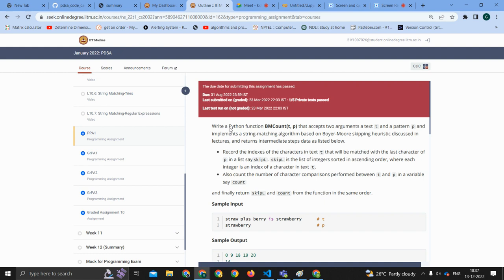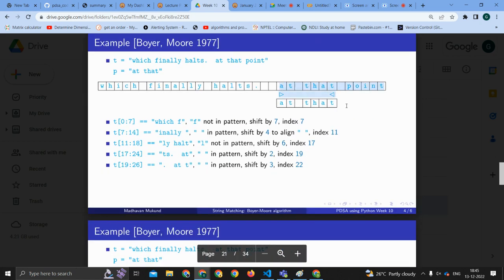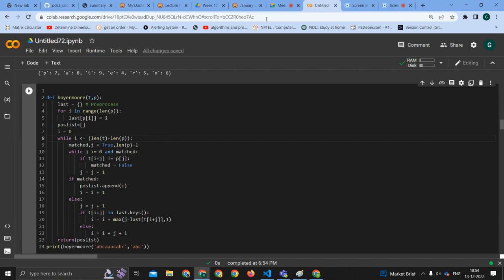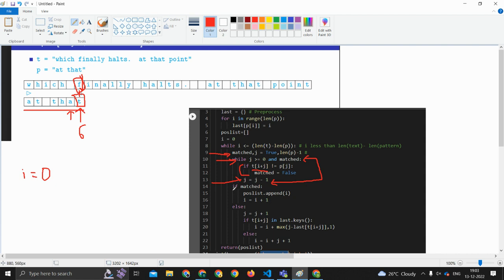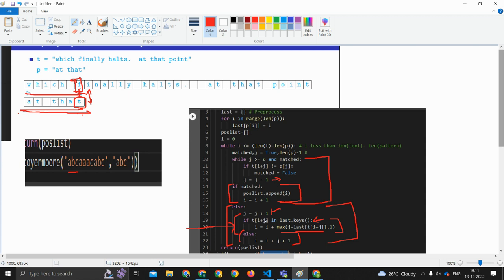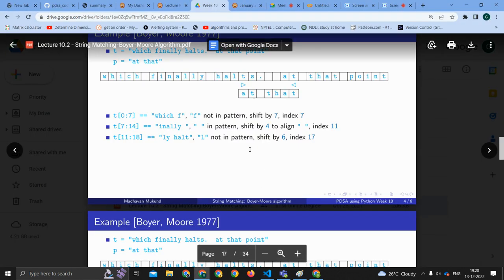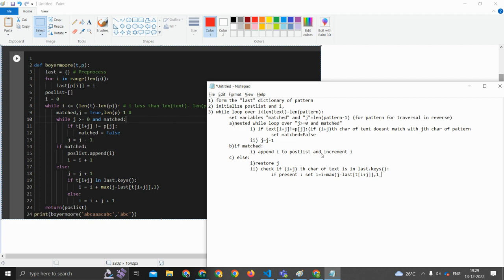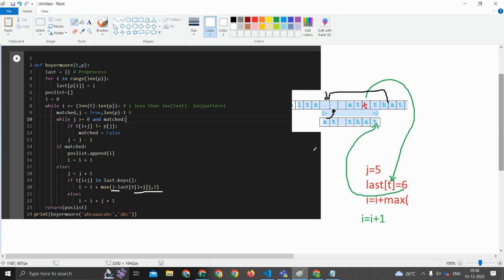PDSA -Week 10 Boyermoore code discussion Day 1